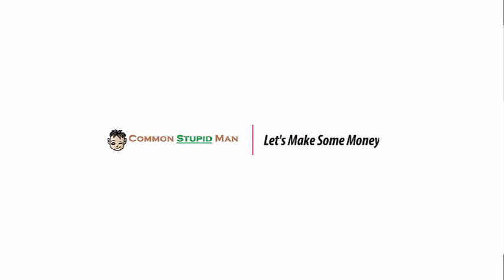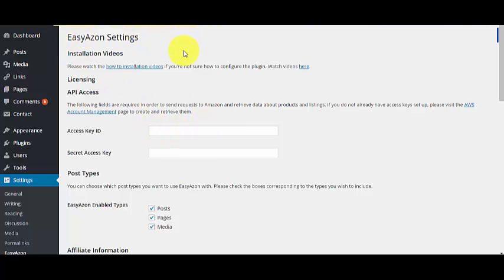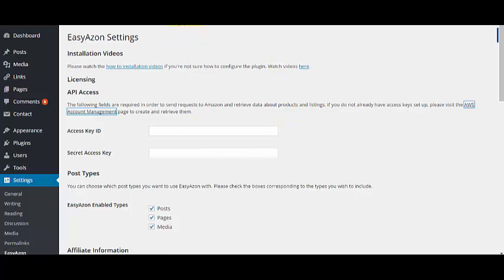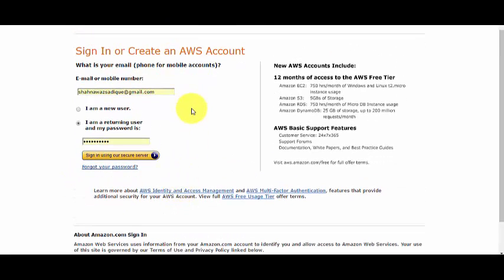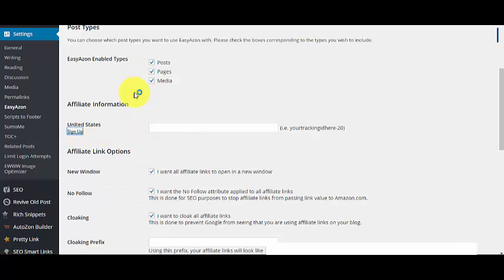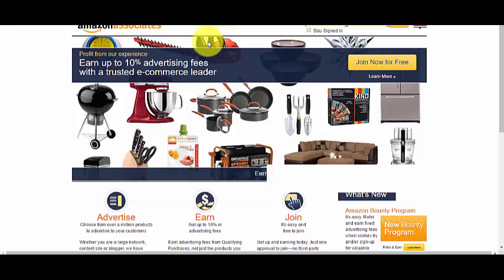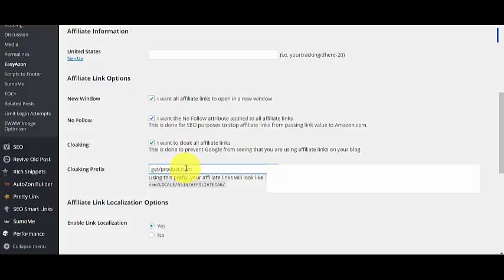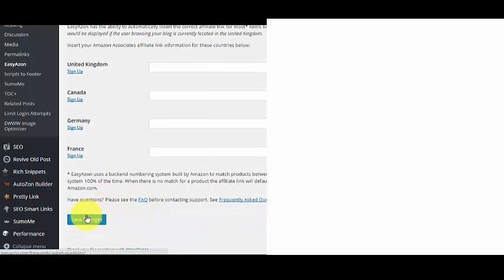EasyAzon WP PLugin Setting For Amazon Affiliate Niche Sites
How To Save A Lot Of Time Using EasyAzon 4
Control Your Affiliate Links Without Fussing With Code

Control your affiliate links through site defaults or on an individual link by link basis. Complete control without knowing how to code.

Easily set links to open in a new window when clicked, apply a no follow attribute, cloak for SEO purposes, display a product pop up, prompt a user to add an item to their shopping cart and automatically localize affiliate links.

Automatically generate Amazon commissions from international traffic

Enable Product Pop Ups To Attract User Attention And Get More Affiliate Clicks!

Set Affiliate Links To Add To Users Shopping Cart
(More Time To Earn Commission)

Module 2 – Choosing Your Website Topic

Module 3 – Setting Up your Website

Module 4 – WordPress Basics

Module 5 – Setting Up Amazon Associates Accounts

Module 6 – Creating Content for your Amazon Review Site

Module 7 – Getting Traffic to Your Site

Module 8 - Maximizing Your Amazon Associate Earnings